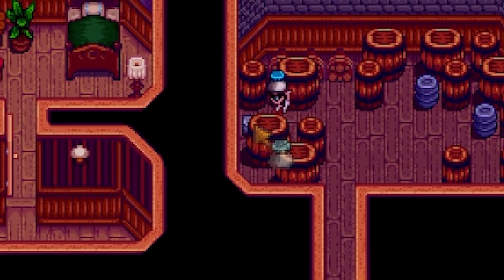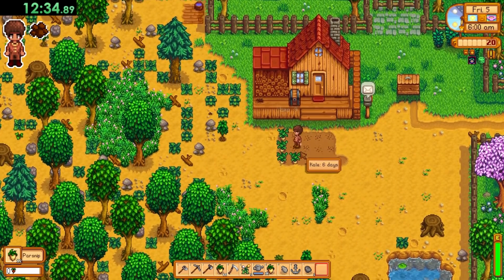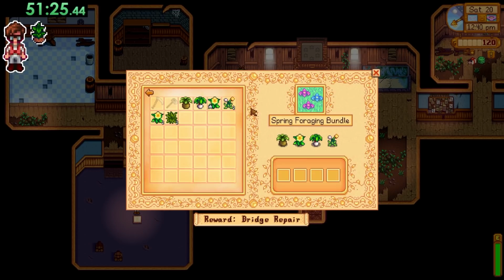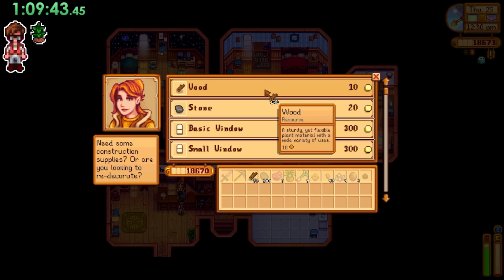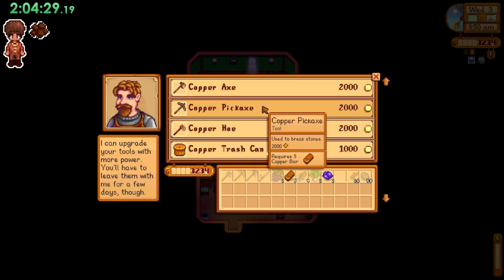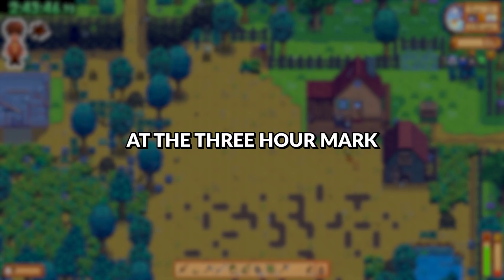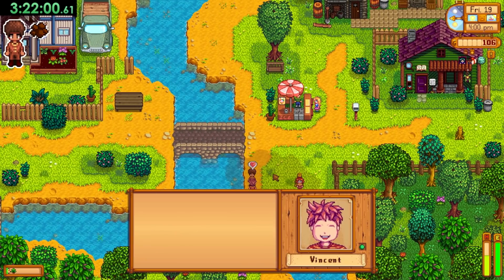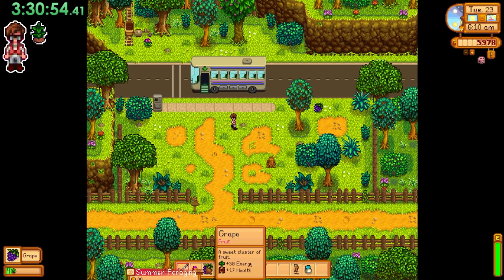We Raced to Get ALL 3 Secret Statues in Stardew Valley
In this Stardew Valley speedrun race our two contestants are racing to collect all 3 secret statues - ??Foroguemon??, ??HTMGF?? and ??Pinky Lemon??. The twist is, they've got to use completely different speedrun strategies to achieve their goal. Who will find all 3 secret statues first and come out on top?